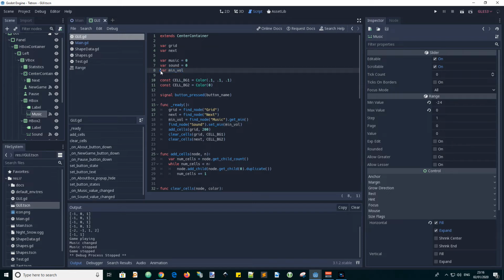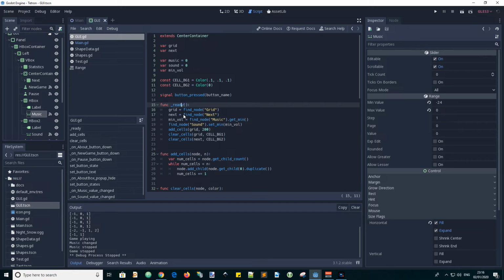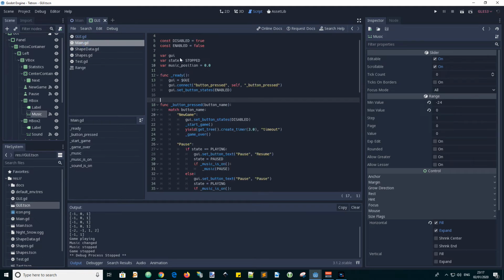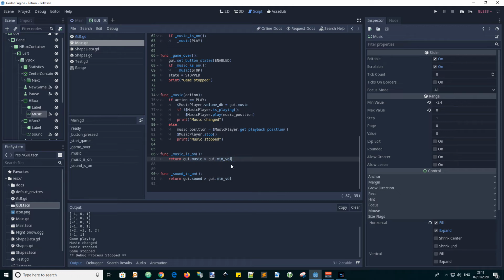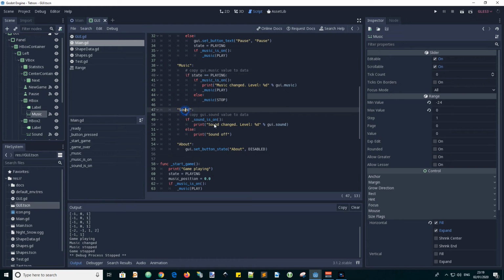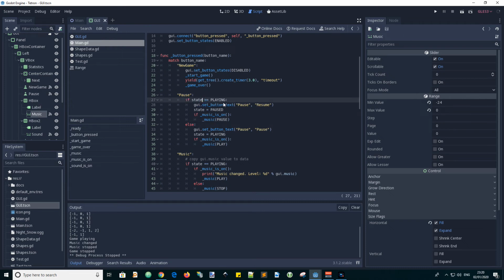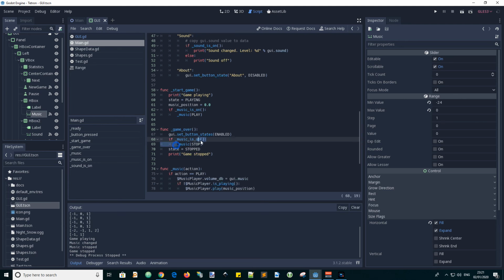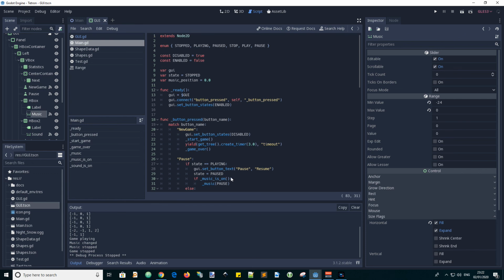Audio Code Debugging in GDScript and Godot Engine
I spotted some bugs in the audio control code that needed to be fixed. So in this video I outline the changes that were made to our Tetris clone code.